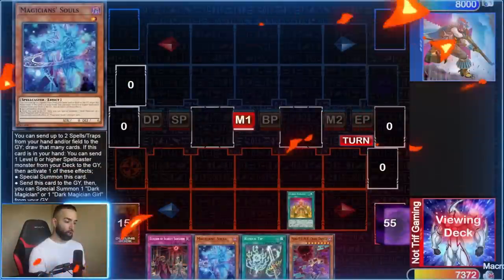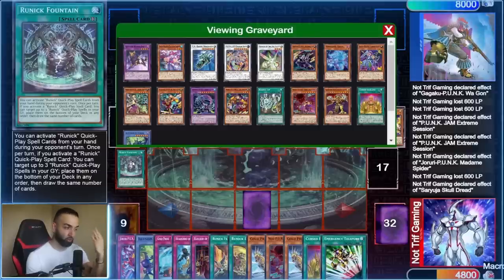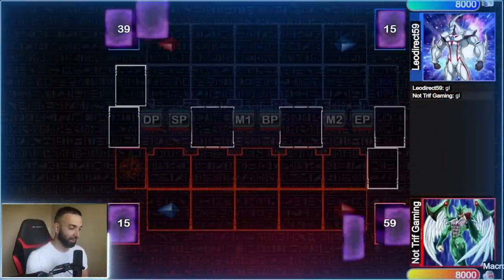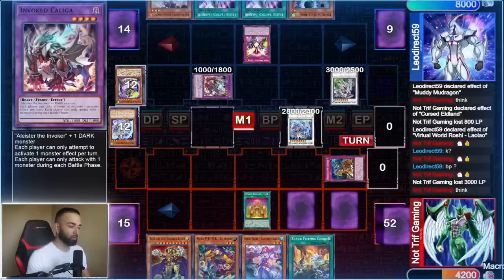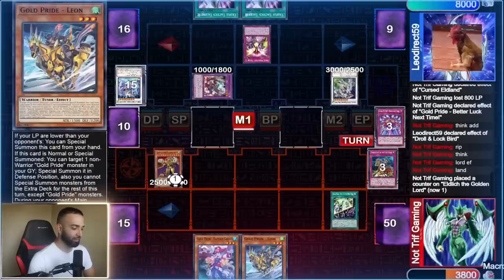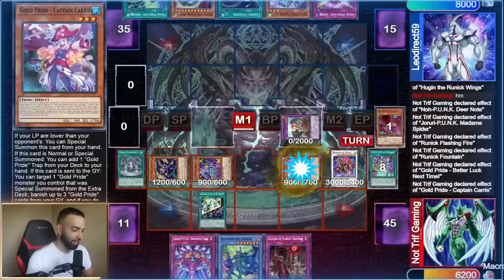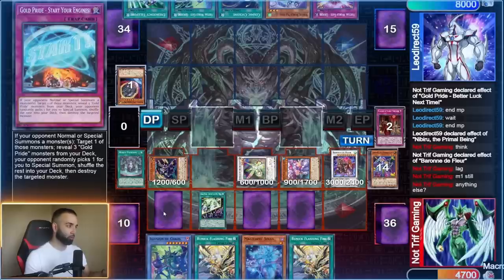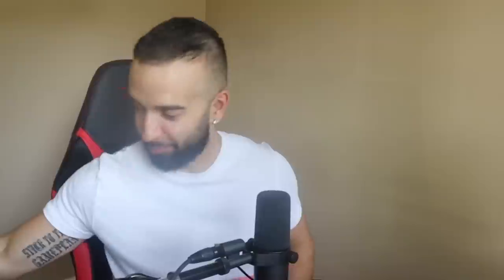MAKING MY OPPONENT RAGE QUIT WITH THE BEST DECK!!!!! LETS GOOOOO